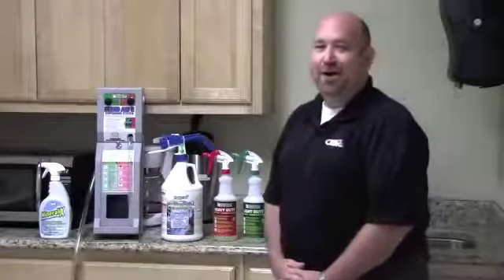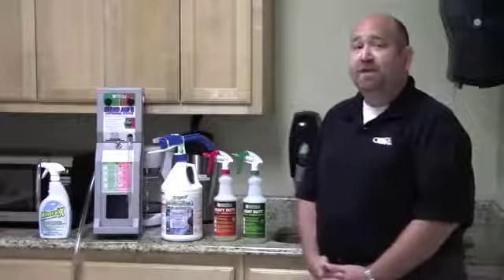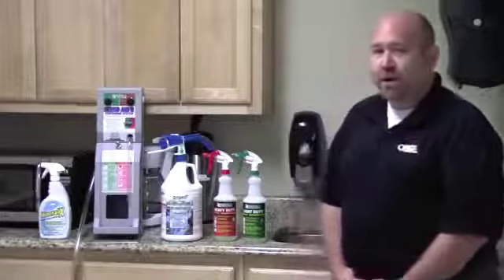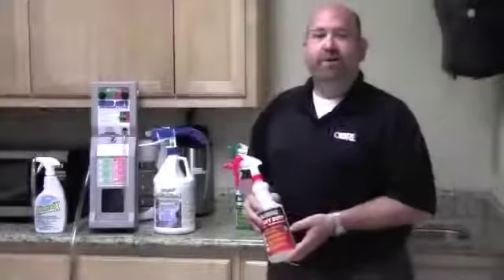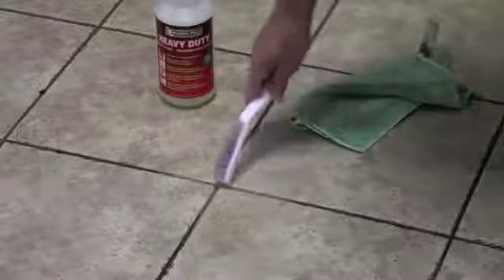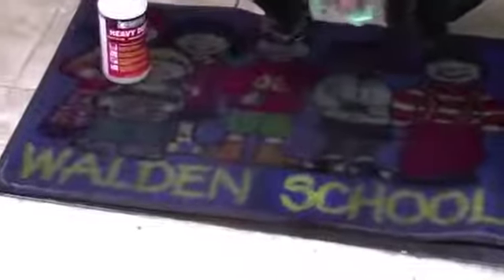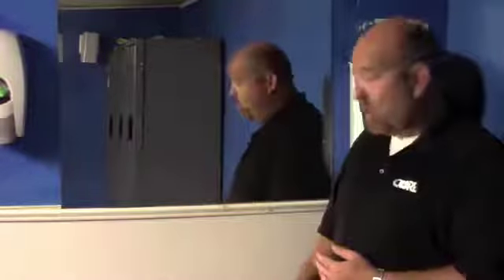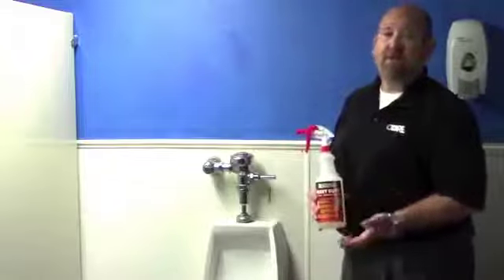HydrOxi Pro® Concentrated Cleaner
HydrOxi Pro® Concentrated hydrogen peroxide multi-purpose cleaner, degreaser and deodorizer for hard, non-porous surfaces. Four versatile dilutions satisfy all general cleaning needs in any environment. Complete with a total cleaning system including easy to use dispensers, spray bottles and instructional bilingual charts. One more step in helping the environment by offering safer alternatives to standard janitorial cleaning systems and programs.